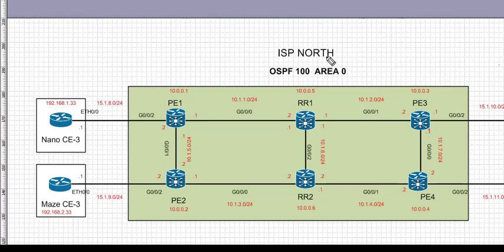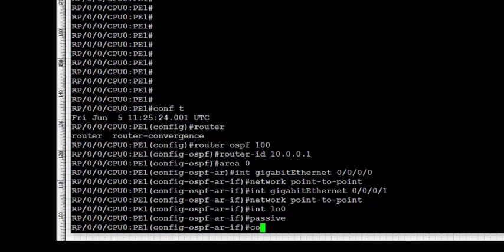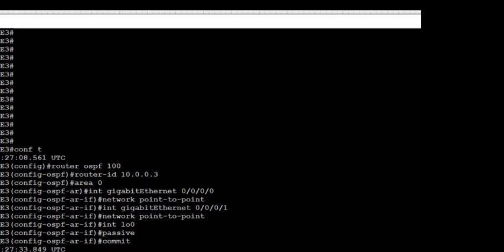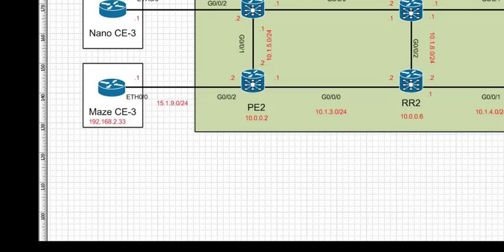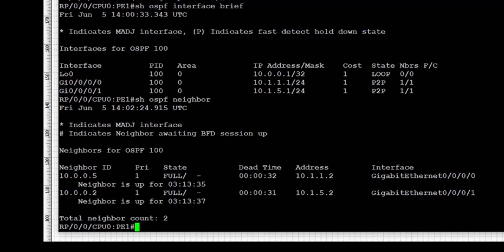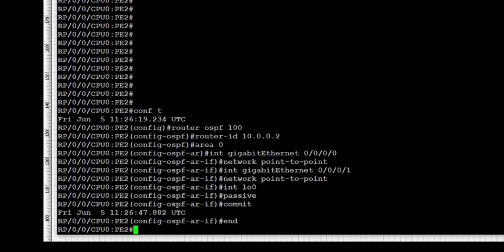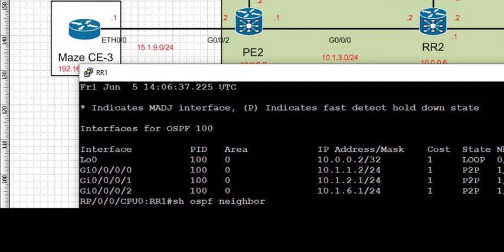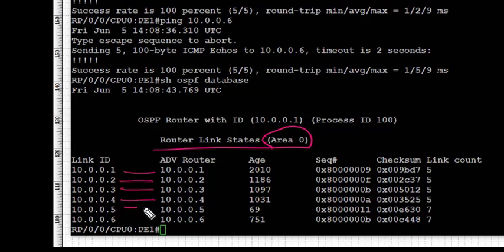Cisco IOS-XR OSPF Configuration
ios-xr ospf
ios-xr commit
ios-xr configuration replace
ios-xr ospf configuration
ios-xr commit replace
ios-xr ldp
mpls ldp
ios-xr basic
cisco ios xr